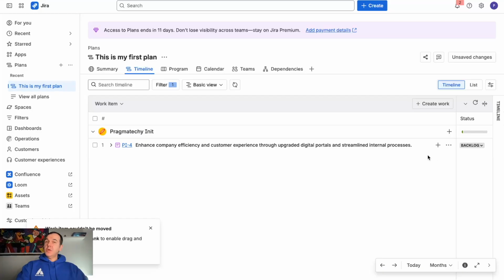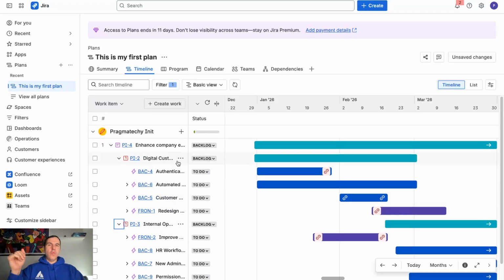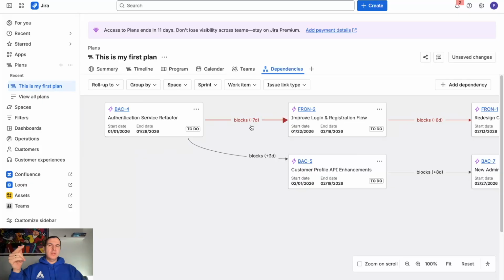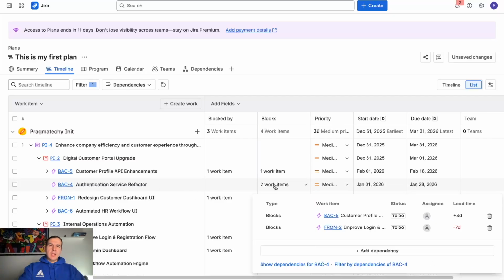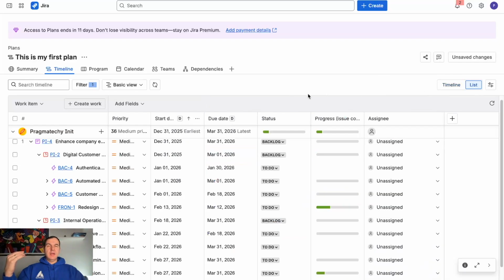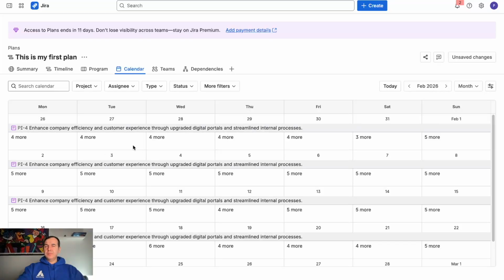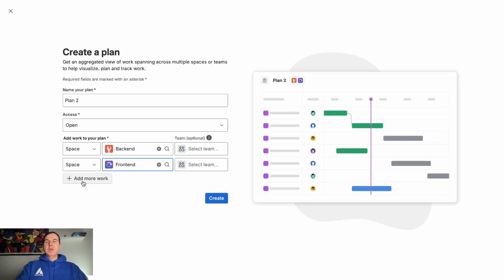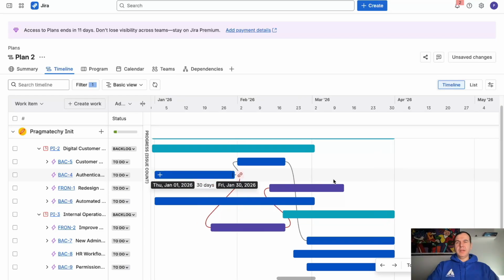Jira Plans Explained: Manage Dependencies & Track Progress Like a Pro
In this video, I’m going to show you everything you need to know about Jira Plans (Advanced Roadmaps).
You’ll learn:

✔ What Jira Plans are
✔ The biggest benefits
✔ How to decide if Jira Plans is right for your team
✔ How to set up and implement a Plan
✔ How to get real value out of it — fast

Whether you’re a project manager, team lead, or Jira admin, this guide will help you understand Jira Plans clearly and start using it with confidence.

If you’re thinking about adopting Jira Plans but aren’t sure where to begin, this video will help you make the right decision.